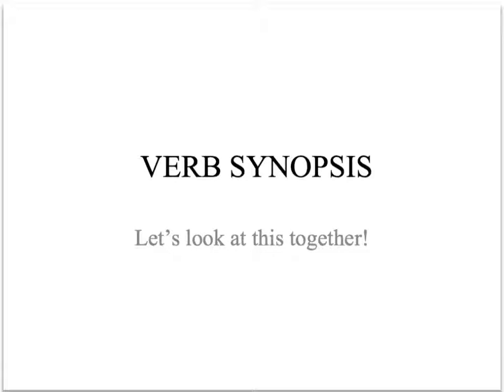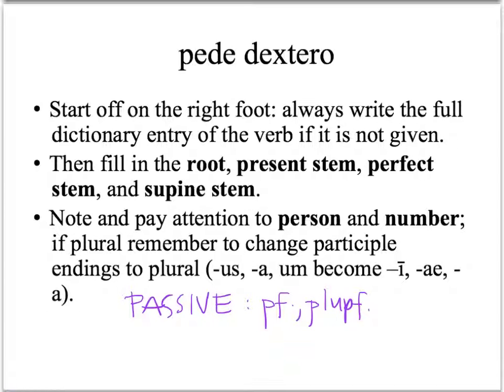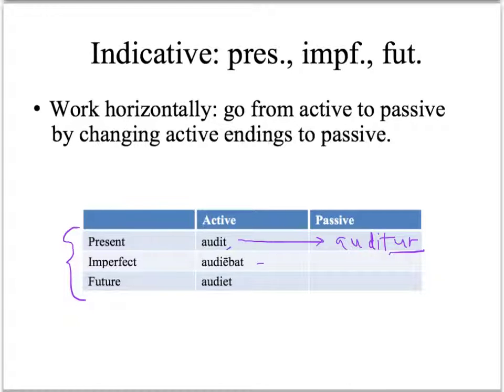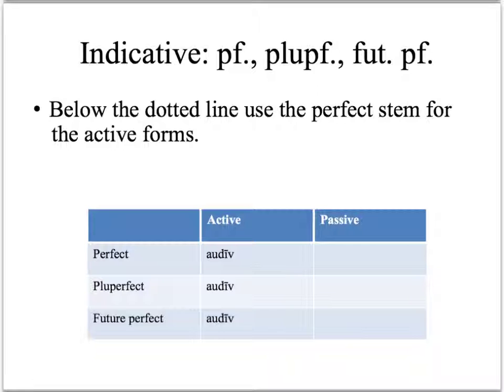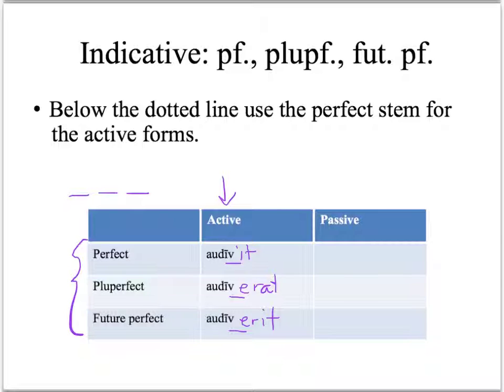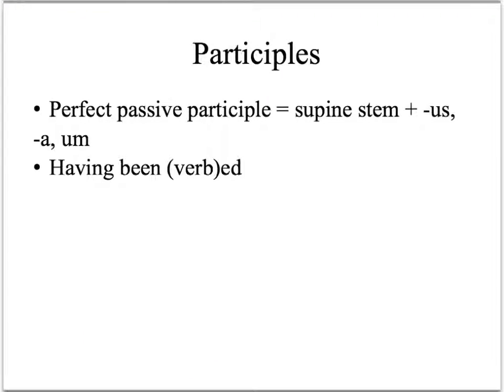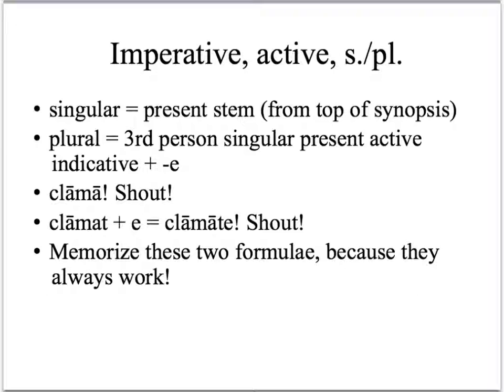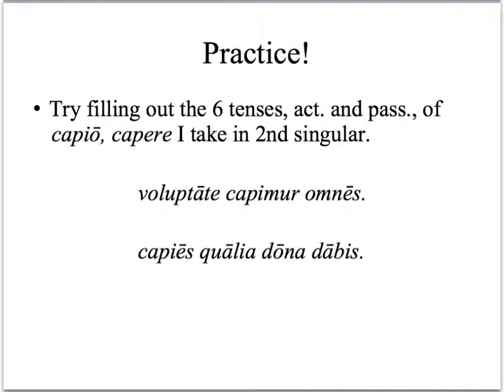Latin Verb Snopsis: Indicative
How to complete a verb synopsis efficiently.